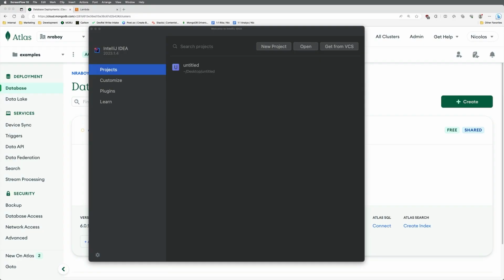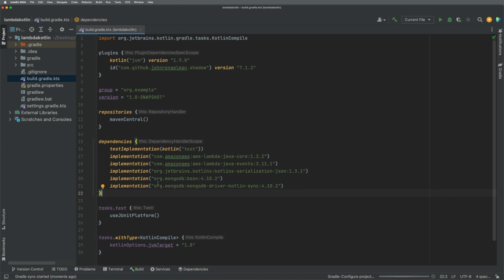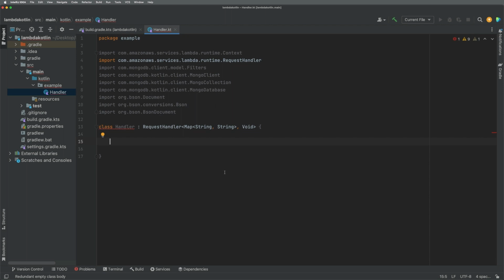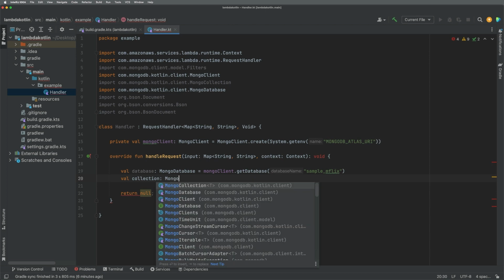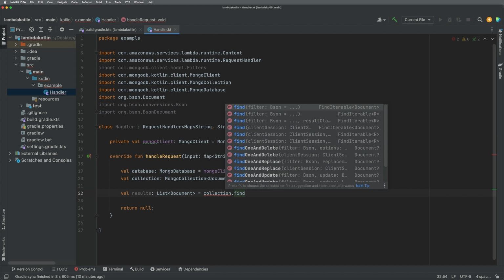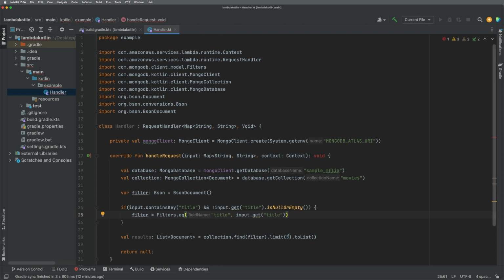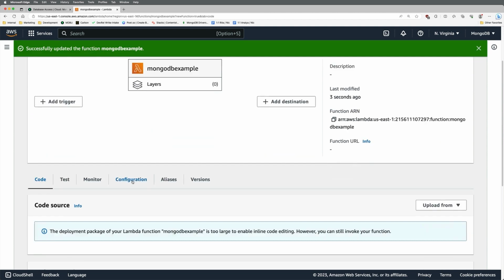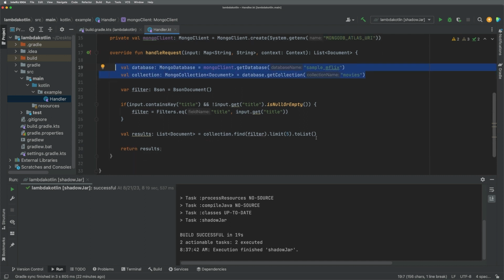Build an AWS Lambda Serverless function with Kotlin and MongoDB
Learn how to build an AWS Lambda function with Kotlin that interacts with MongoDB and uses the Kotlin driver for MongoDB.

📚 Resources 📚
Gain access to the code from this video and a written set of instructions by navigating to this tutorial on the Developer Center